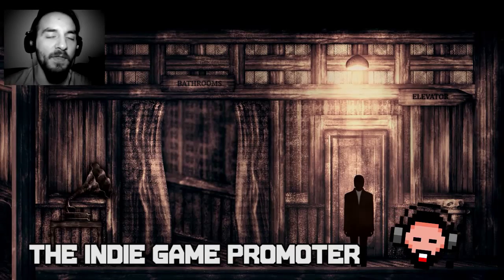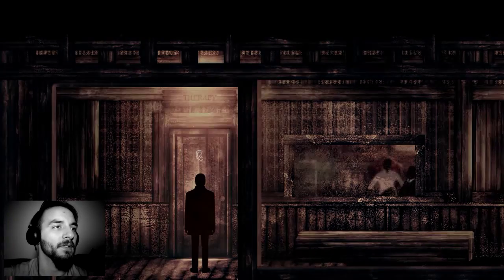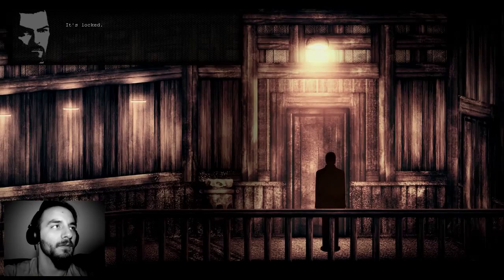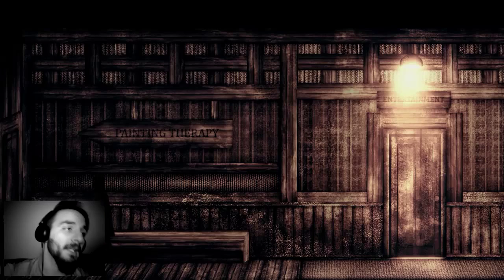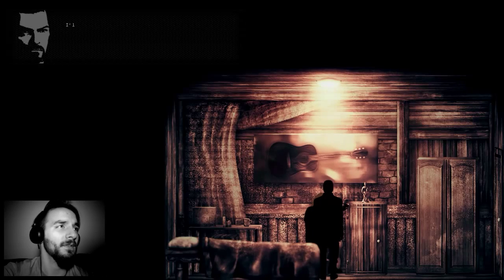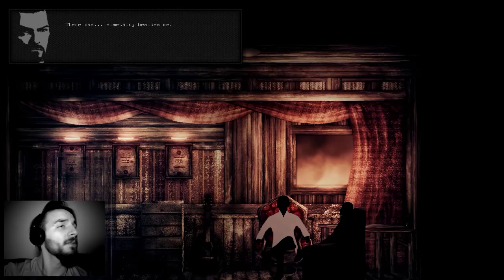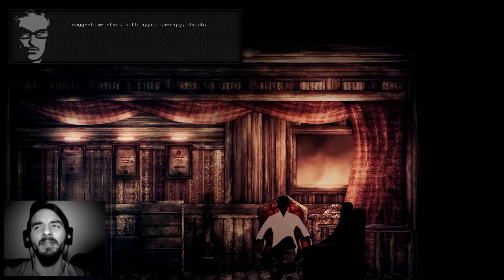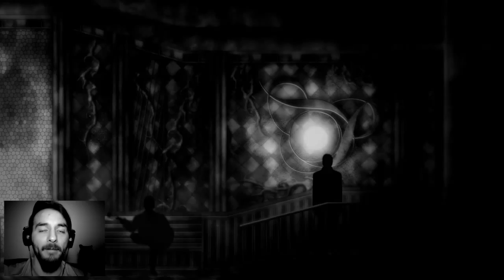Silence of the Sleep #7 - "Hypnosis" (Silence of the Sleep Game, Silence of the Sleep Gameplay)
Let's play Silence of the Sleep!
Silence of the Sleep is a psychological horror adventure game where you play as a man called Jacob Reeves, who has lost his reason to live. He throws himself into a blackness to end his misery, but instead of it being the end he wakes up without a memory of his life before.